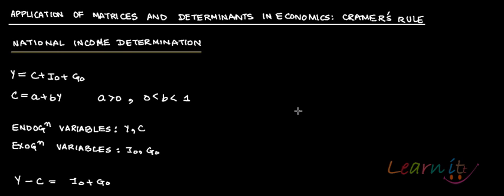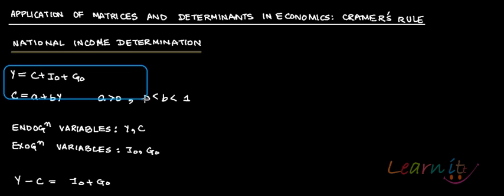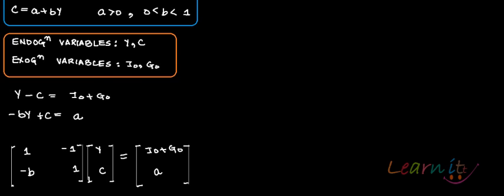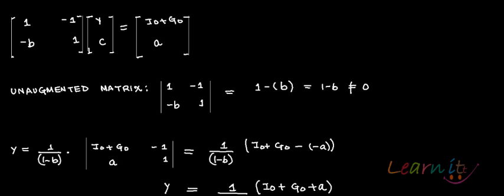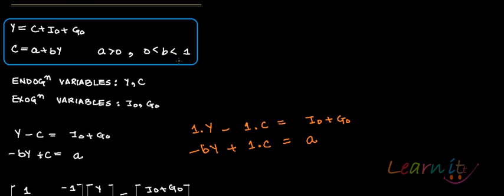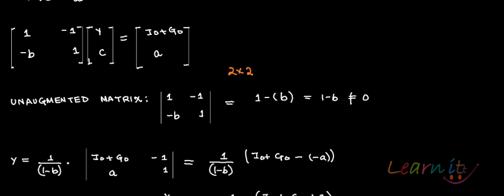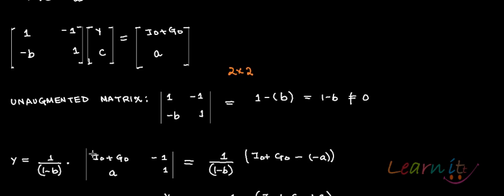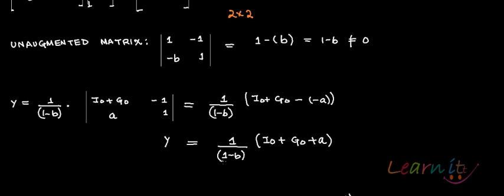Cramer's Rule Application - National Income Determination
For Assignment Help/ Homework help in Economics, Mathematics and Statistics, please This video explains application of Cramer's rule in economics - National income determination